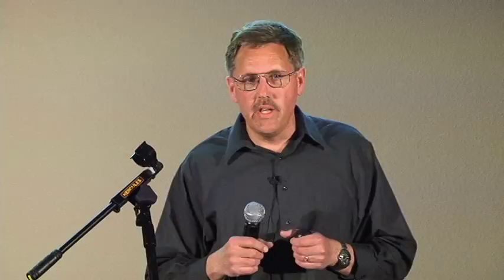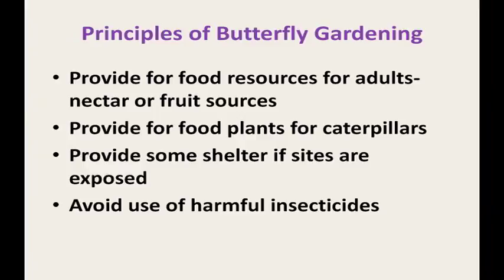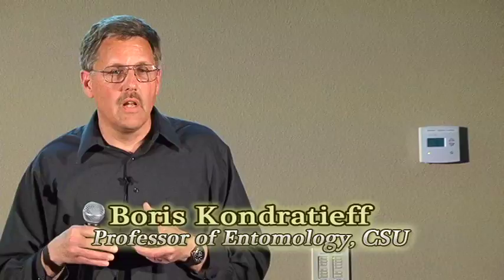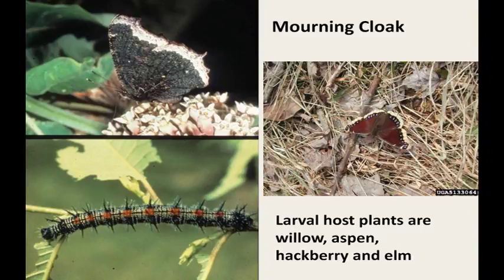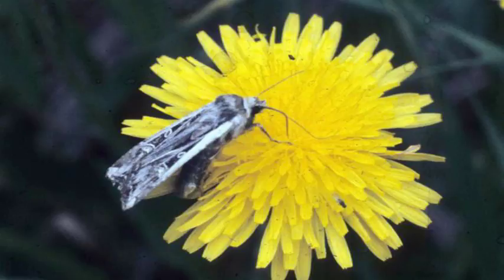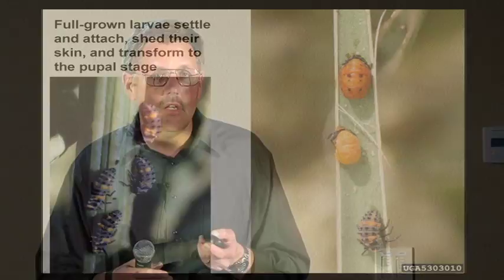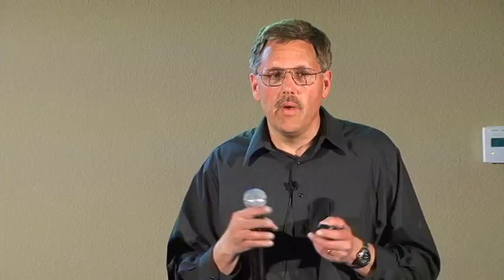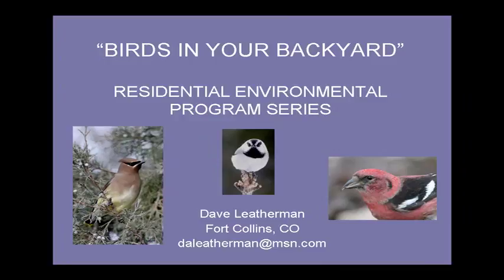Birds and Bugs in Your Backyard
Local experts Boris Kondratieff (CSU), and Dave Leatherman, (retired CSFS), will provide tips on how to welcome and observe a variety of birds and beneficial insects in your yard.